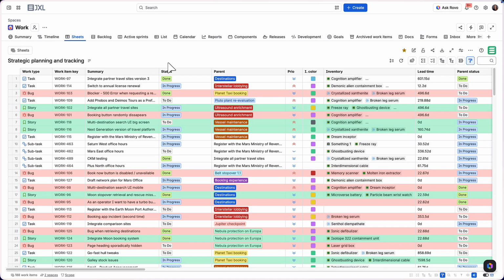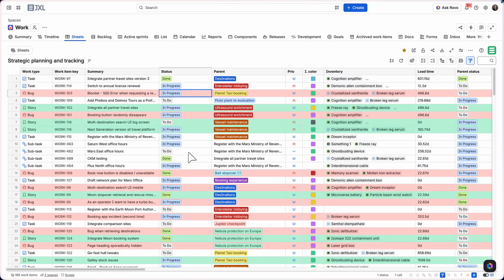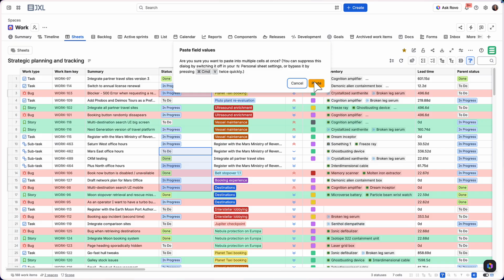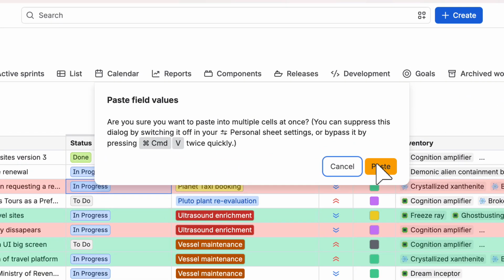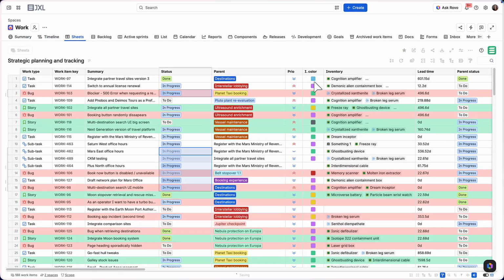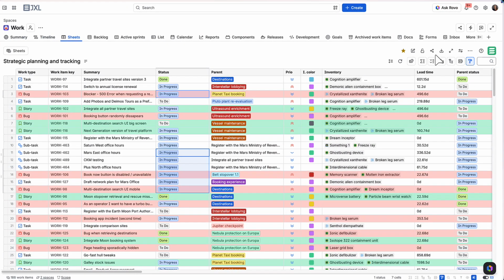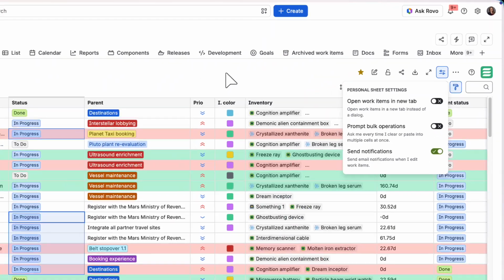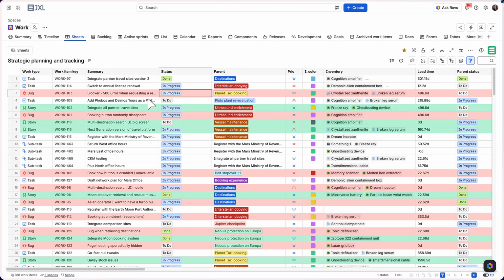Edit Jira data faster with JXL bulk updates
Edit your Jira data in real time with inline updates, range selections, and quick keyboard shortcuts in JXL.
In this video, you'll learn how to modify text, dates, and statuses directly inside your JXL sheet without slow page reloads or multi-step wizards. Master range selection, bulk copy-pasting, and custom prompt settings to keep your data up to date in a fraction of the time.

Why it matters:
Native Jira bulk updates require stepping through a lengthy wizard every time. JXL brings spreadsheet-style editing straight to your Jira issues, saving your team hours of repetitive admin work while keeping data accurate.

Timestamps:
00:00 - Basic field editing
00:07 - Selecting multiple rows and columns
00:31 - Bulk edit confirmations and shortcuts
00:42 - Disabling bulk operation prompts
00:50 - Comparing JXL bulk editing vs. Jira bulk change